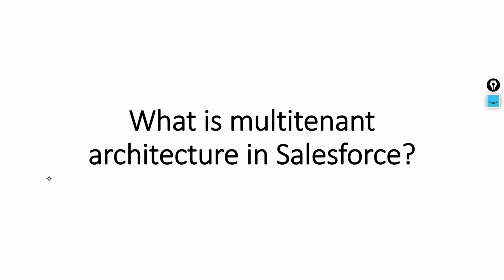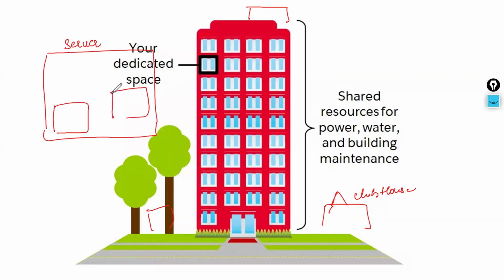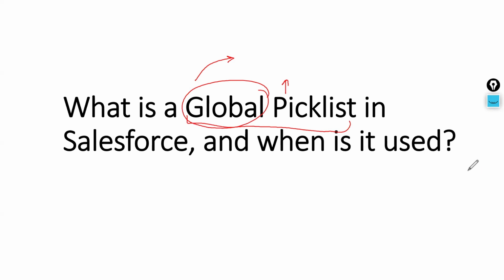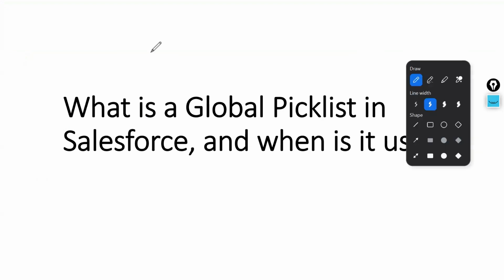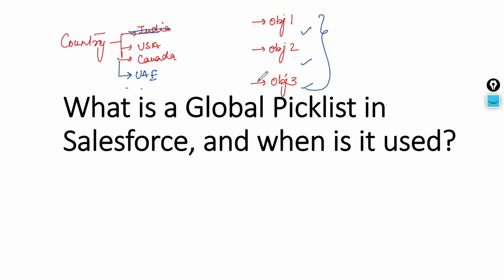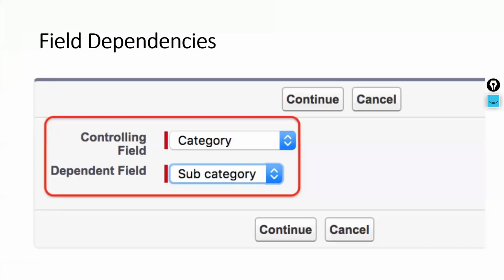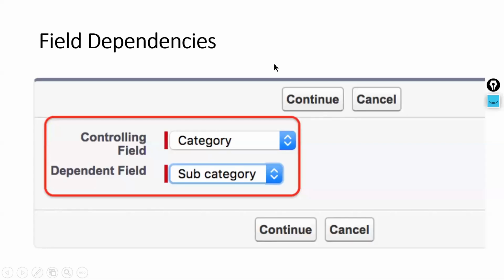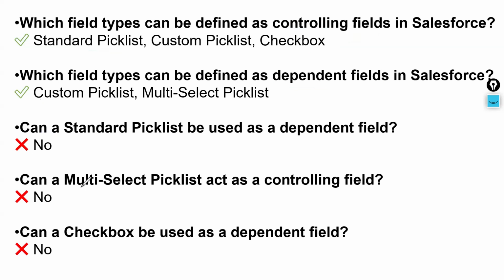Salesforce Admin Interview Series | Part 1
0:00  What is multitenant architecture in Salesforce?
2:15  What is a Global Picklist in Salesforce, and when is it used?
5:48  What is Field Dependencies?

🧠 This series is ideal for:
Salesforce Admins preparing for job interviews
Business Analysts and Consultants
Freshers starting in Salesforce
Anyone wanting to understand core Salesforce Admin concepts

💬 Drop your answers or doubts in the comments below! Let’s learn together 💬

Top Salesforce questions for interviews
Salesforce automation scenario questions
Real-time Salesforce use cases
Frequently asked Salesforce Flow questions
Workflow vs Process Builder vs Flow
Salesforce certification preparation
Salesforce admin beginner to advanced
Most common Salesforce admin topics
Practical Salesforce questions
Scenario-based Salesforce interview questions
Salesforce configuration vs customization
Lightning Experience admin questions
Salesforce admin mock interview
Core Salesforce objects explained
Important Salesforce features for interviews

🎯 Your go-to place for Salesforce, Data & Career Growth!

🎓 Follow us for tutorials, interview prep, and projects in Salesforce, Power BI, SQL, and Python!